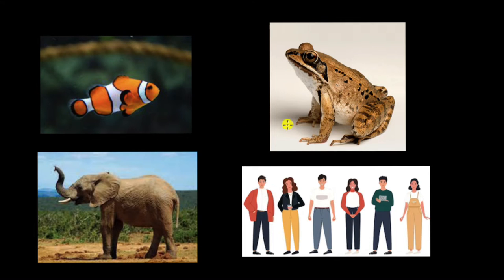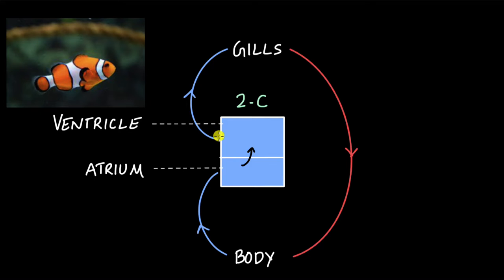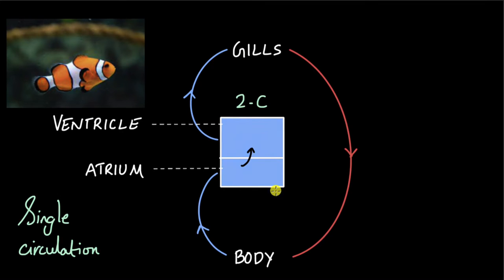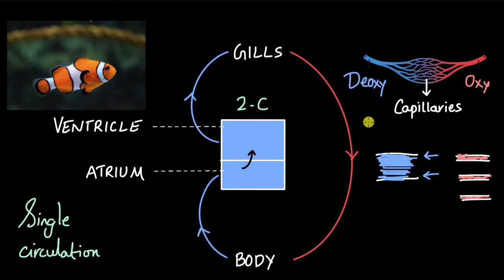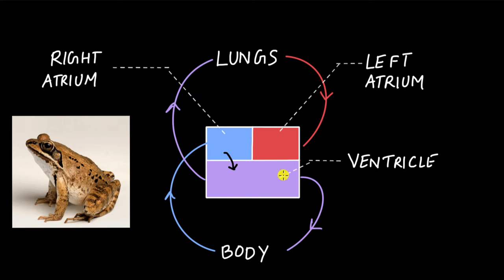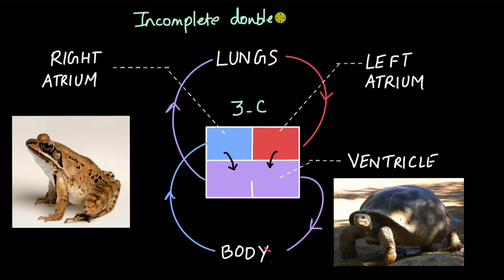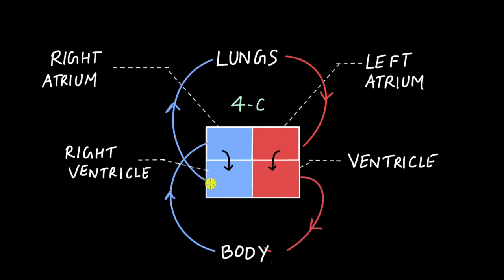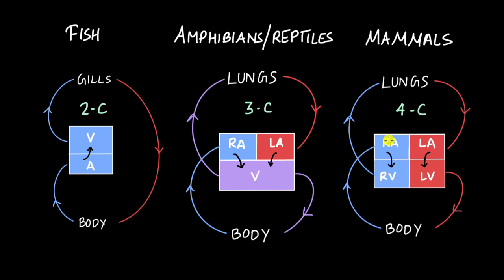How many chambers do animals' hearts have? | Body fluids and circulation | Biology | Khan Academy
Let's explore how the structure of the heart change from fish to reptiles to mammals

00:00 Introduction
00:53 Fish - Single circulation
04:31 Amphibian/Reptile - Incomplete double circulation
07:36 Mammals - Double circulation
08:23 Summary

Master the concept of Circulatory pathways through practice exercises and videos

Check out more videos and exercises on Body fluids and circulation

To get you fully ready for your exam and help you fall in love with Biology name, find the complete bank of exercises and videos for Class 11 Biology